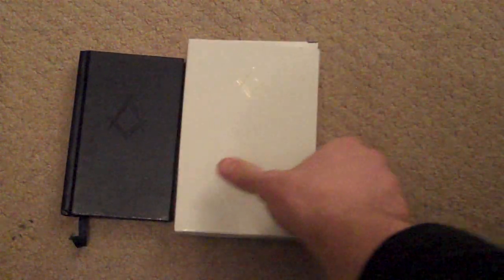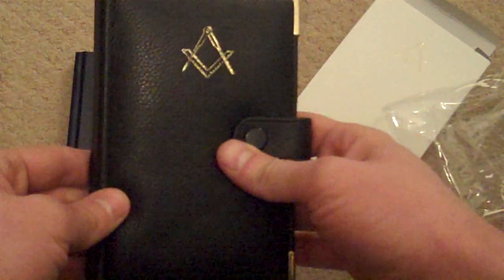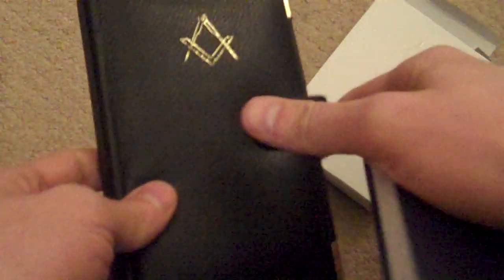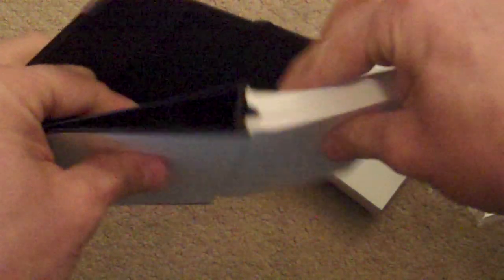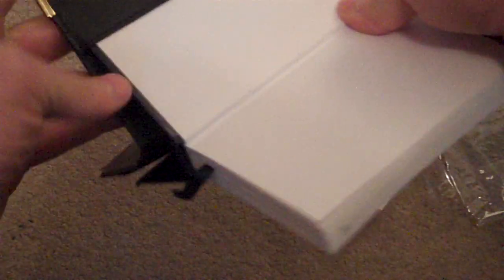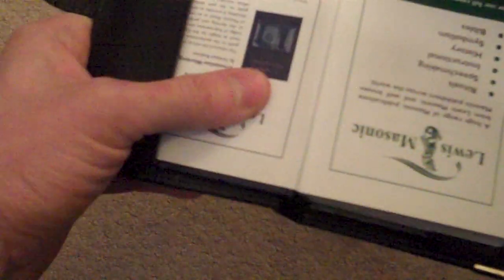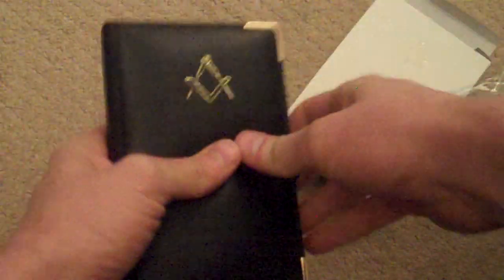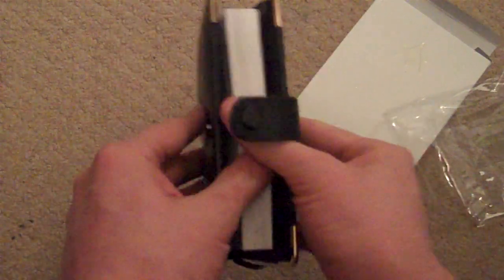Leather Ritual Book Cover - From Lewis Masonic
Do you love Masonic Ritual? Is your Ritual book looking tired and dog-eared? If so you need this deluxe hand-made leather cover for Pocket Ritual books. The cover comes in navy blue leather, embossed with a gold-coloured square and compasses, metal corner covers and a simple stud fastener. In a few easy steps you can protect and make stylish your most important Ritual asset.
1. Open your Ritual book covers wide
2. Slip the covers into the leather slots
3. Voila! A simple but effective way to keep your Ritual book safe and easily accessible.
Fits all "Emulation size" pocket books approx 190mm x 136mm